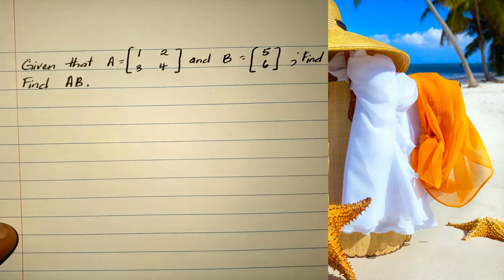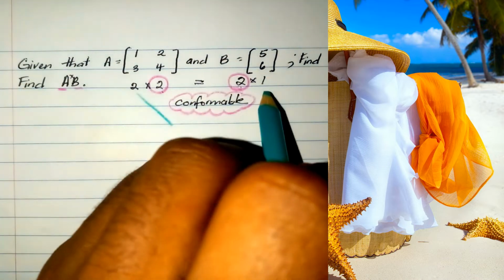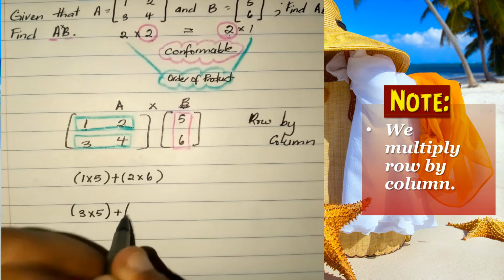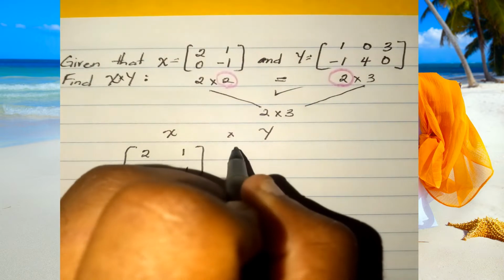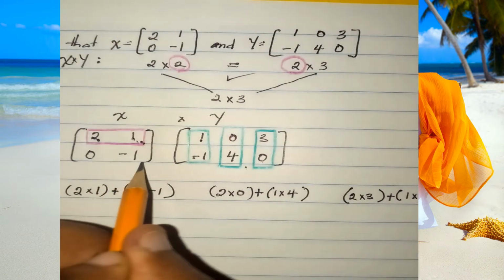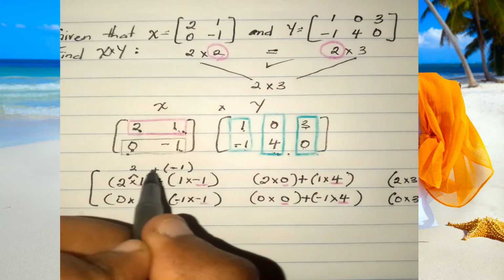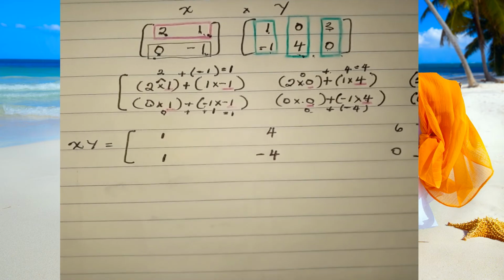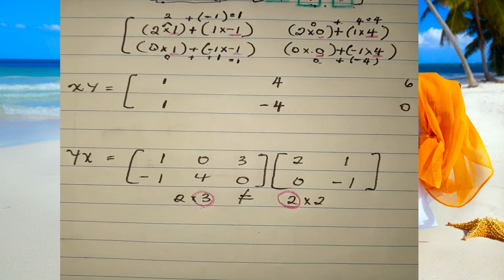Matrices Part 4